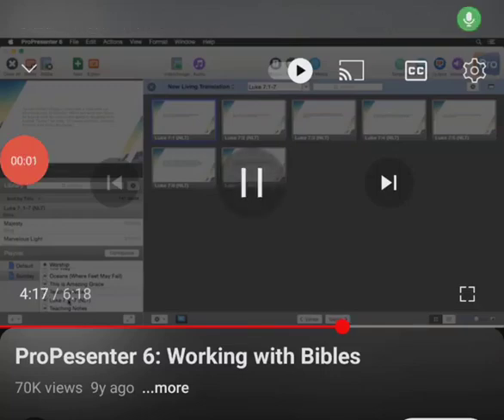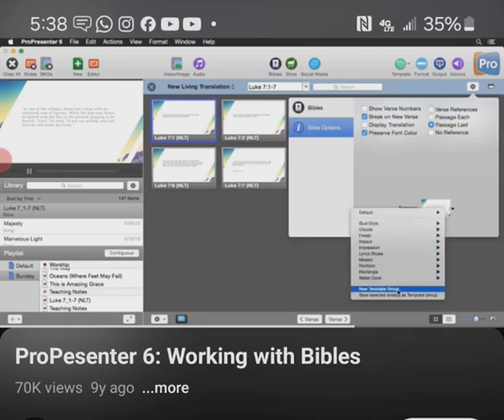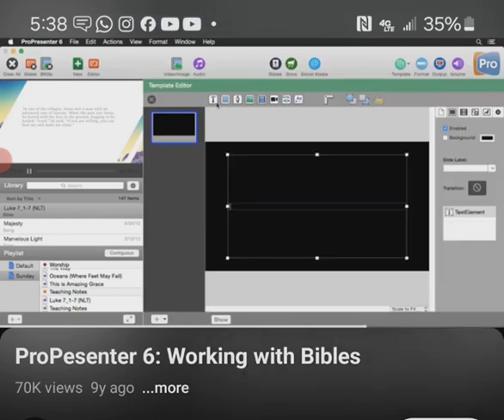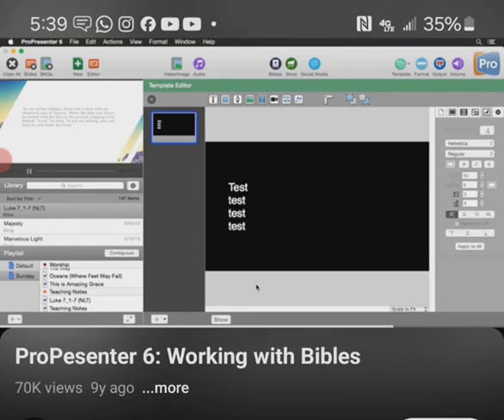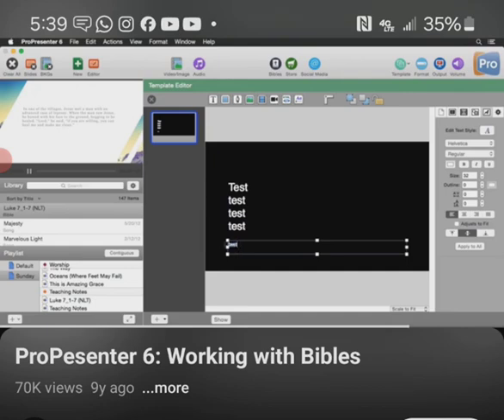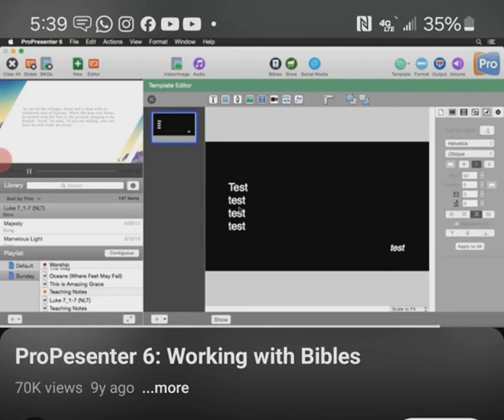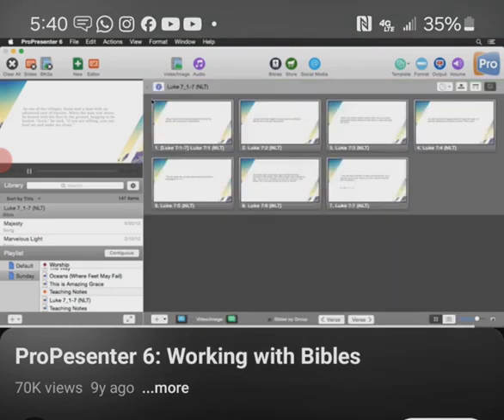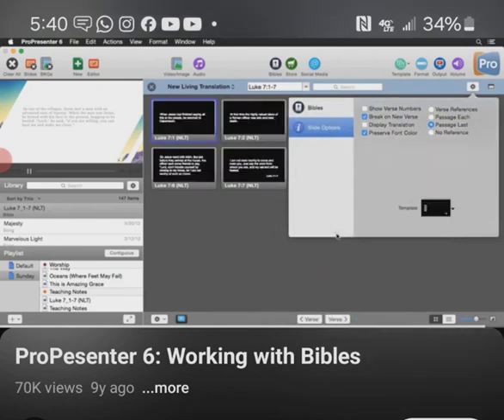September 29, 2024